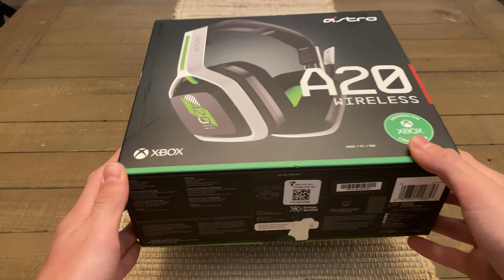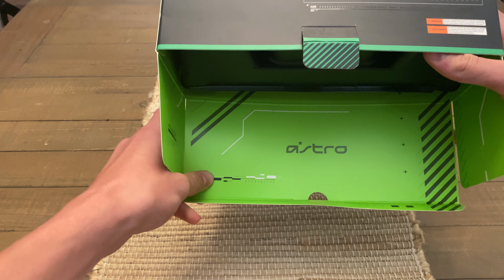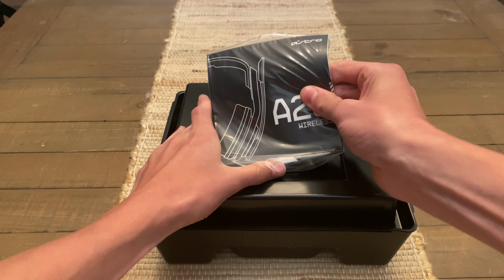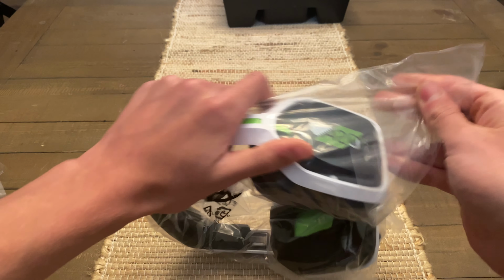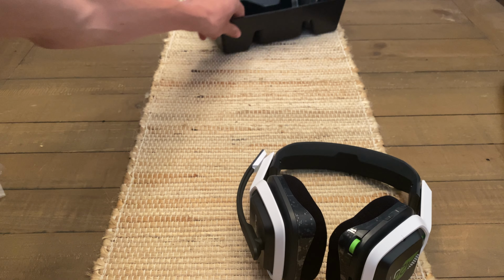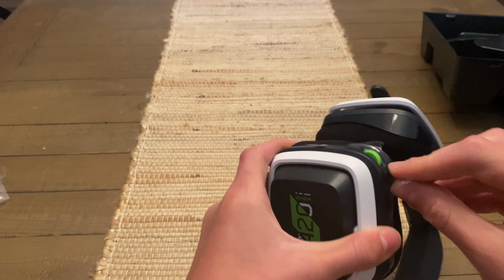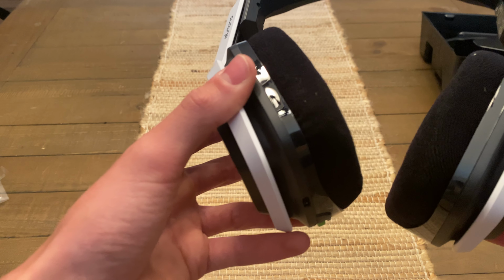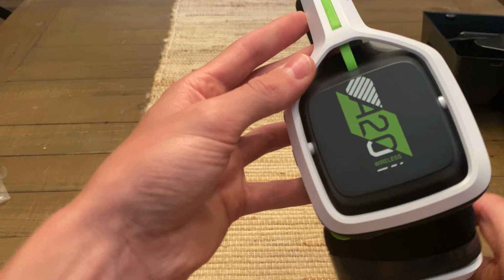Astro A20 headset unboxing￼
Sorry about my loud breathing I had a cold and my face was close to my phone. If you guys have any video ideas let me know￼ in the comments￼😁